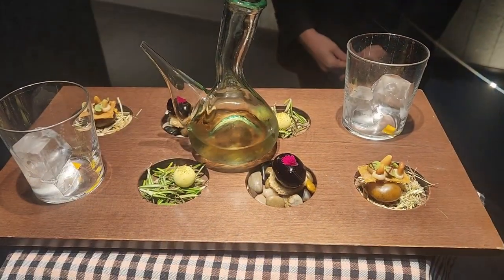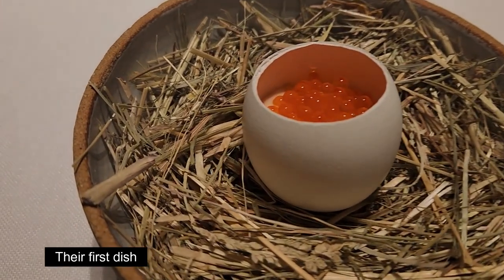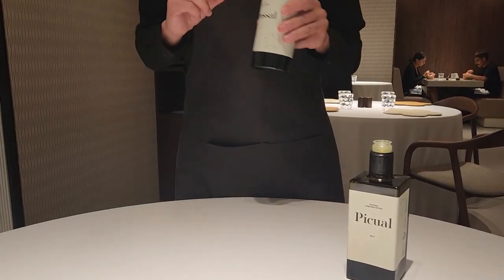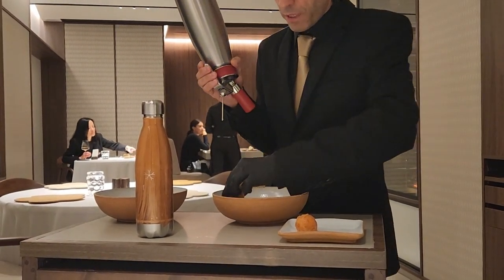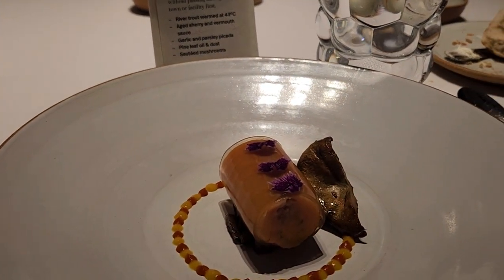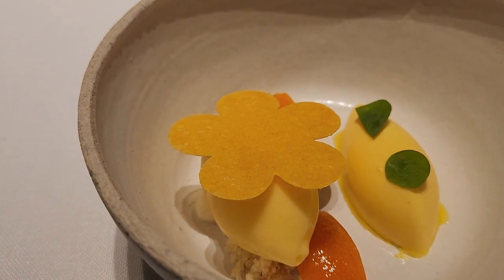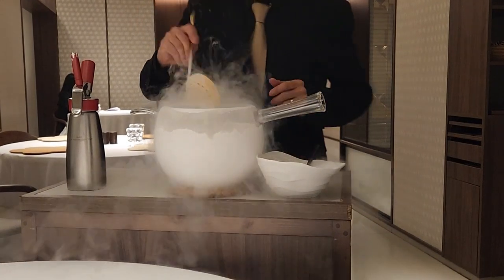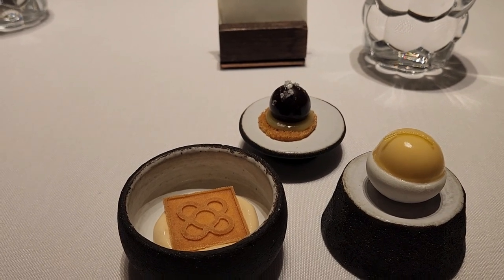Cinc Sentits -159 Euros Two Michelin Stars restaurant in Barcelona, Spain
We went to try this restaurant when we were in Barcelona , Spain.
Cinc Sentits is a Michelin two starred restaurant in Barcelona, Spain.
Cinc Sentits -C/d'Entenca 60, 08015 Barcelona, Spain